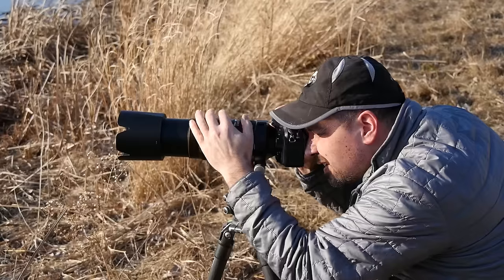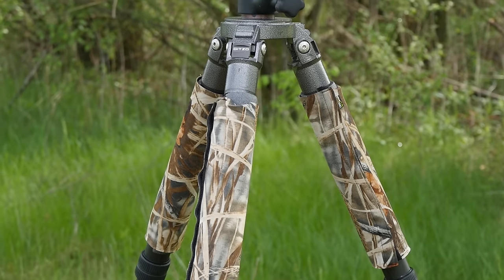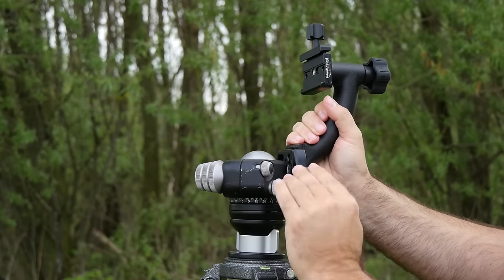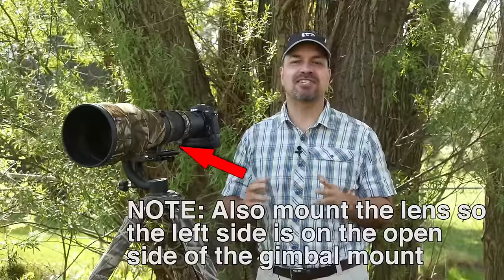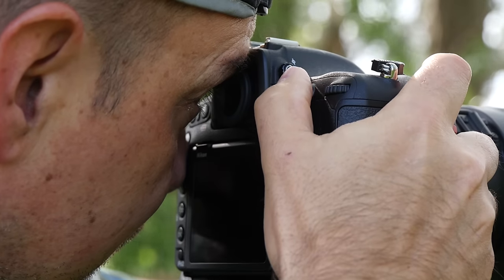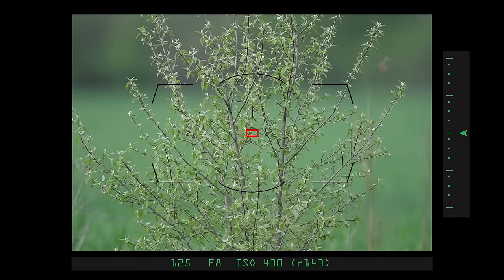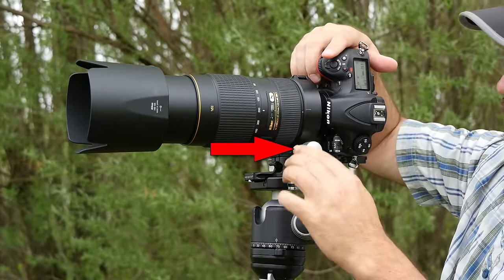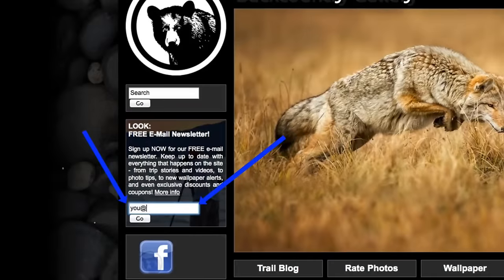Long Lens Tripod Technique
Frustrated with using a long lens? Struggling to get sharp images - even on a tripod? In this video, I'll show you the technique I've been using for over a decade to get tack sharp images from my tripod and long lens setup. Plus, my technique allows nearly as much flexibility and movement as hand-holding the lens.

Ready for sharper images with your telephoto lenses? Check it out!